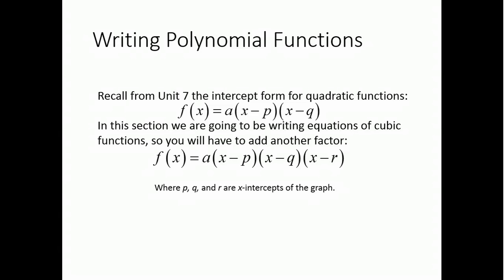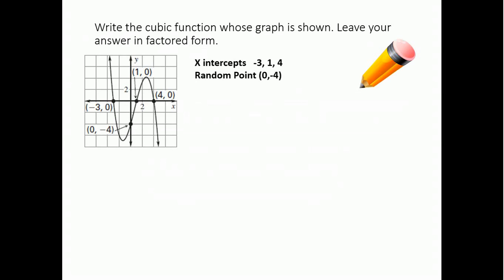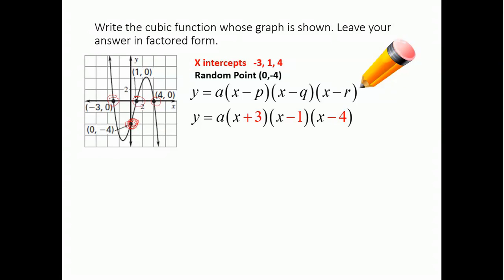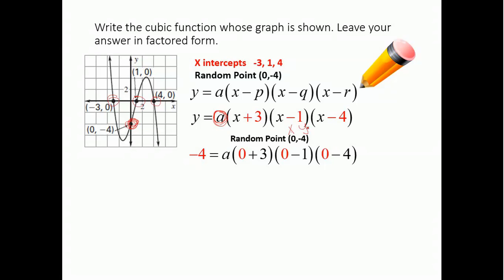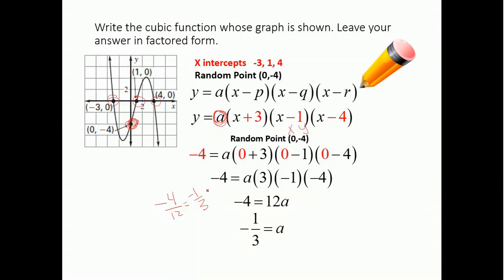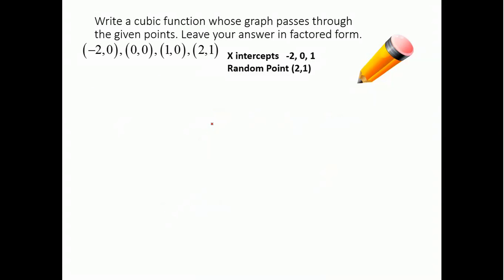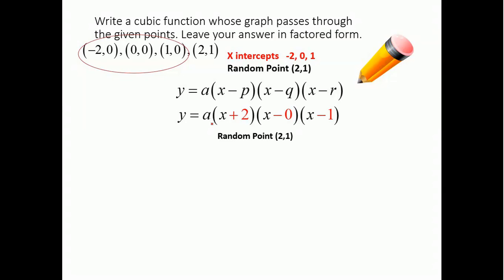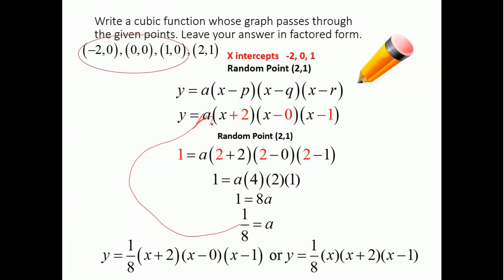Unit 8: Writing Polynomial Functions